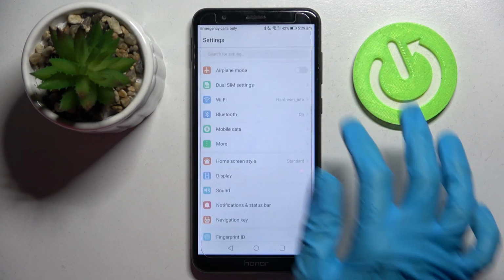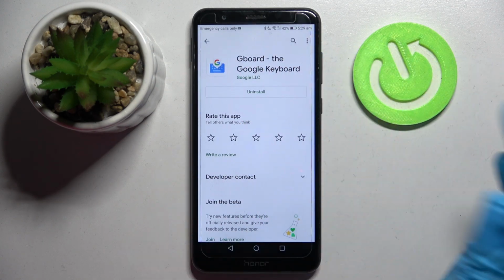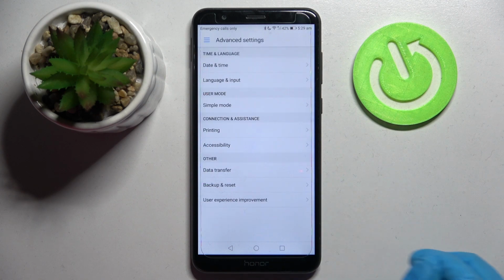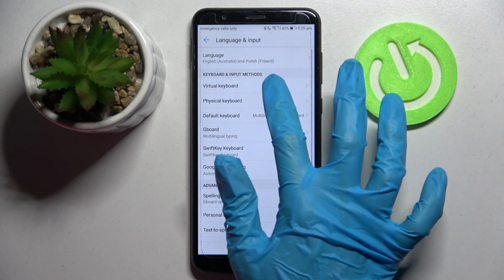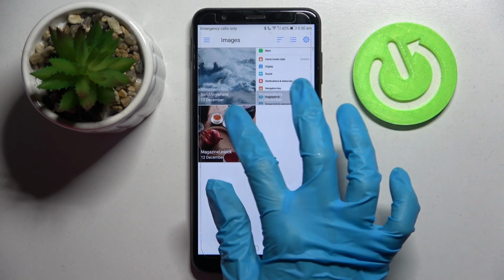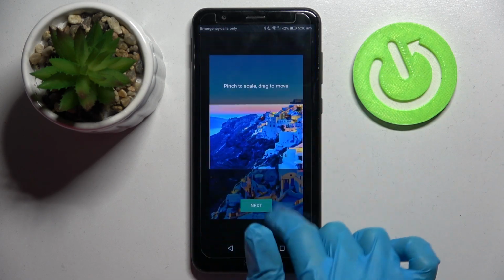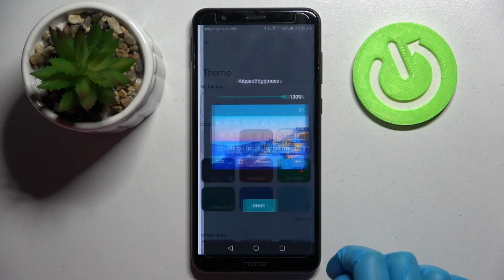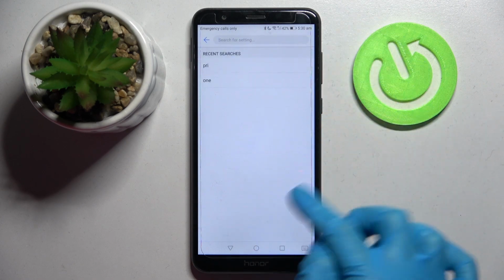How to Customize Keyboard Theme on HONOR 7X – Adjust Keyboard Look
Learn more info about HONOR 7X:
Is it possible to change the keyboard theme in HONOR 7X? Is it possible to customize the keyboard theme of the HONOR 7X? This tutorial explains how to change the keyboard theme on the HONOR 7X. Here's a tutorial on how to customize your keyboard on an Honor device. You'll have access to the options necessary to do this instantly. Check out the provided tutorial to learn how to easily change the keyboard theme on the Honor 7x. For many useful tutorials on the HONOR 7X, visit our HardReset.info YouTube channel.

How to change the keyboard theme in HONOR 7X? How to refresh the keyboard theme in HONOR 7X? How to personalize the keyboard theme in HONOR 7X? How to change the theme in HONOR 7X? How to customize the keyboard in HONOR 7X?